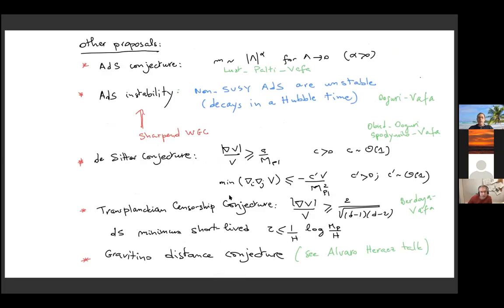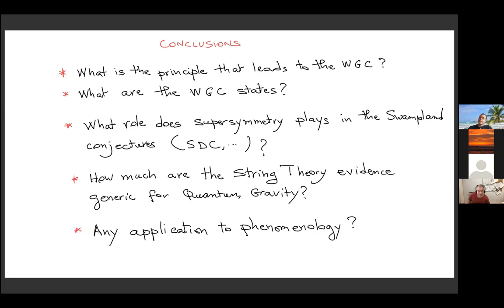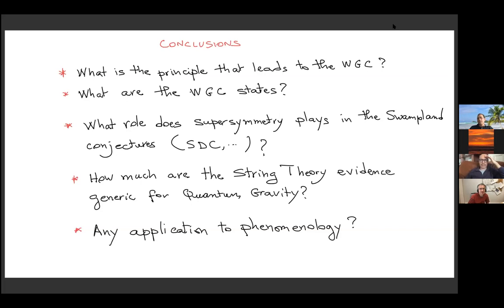IRNQFS first meeting: Review talk by Karim Benakli